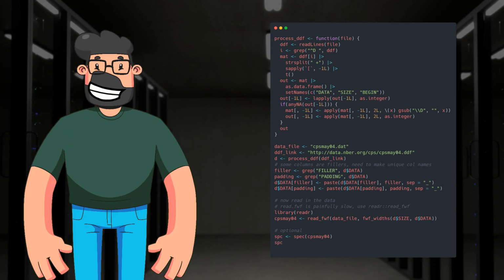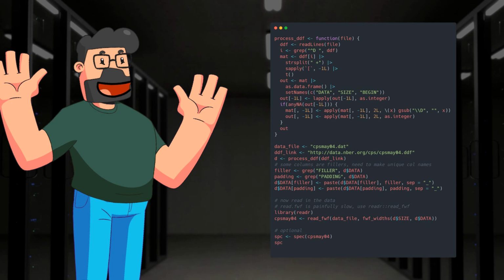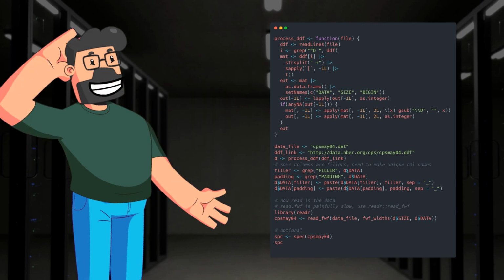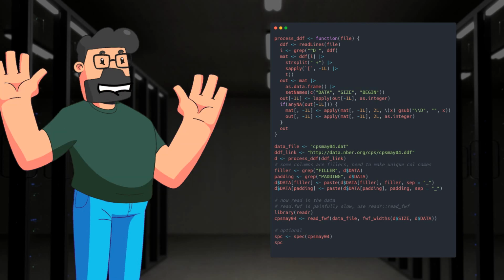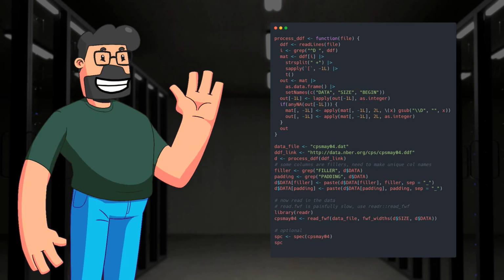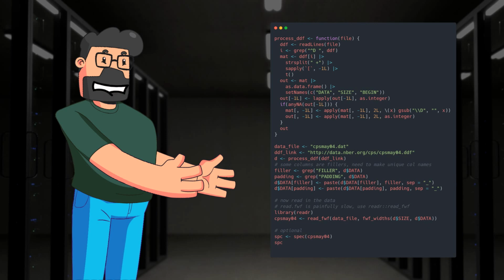Loading .dat file in R without variable labels - NBER CPS data tutorial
Learn how to properly load .dat file in R without variable labels (NBER CPS data) with this tutorial.

✅ VIDEO INFO:
00:00:00 - Troubleshooting CPS dataset loading in R.
00:00:18 - Solving data loading conundrum with script.

This solution would not have been possible without the contributions of users: fl&#226;neur and Rui Barradas